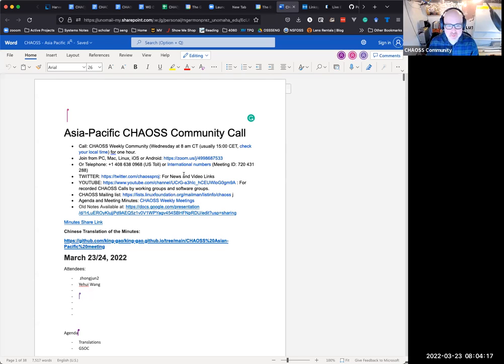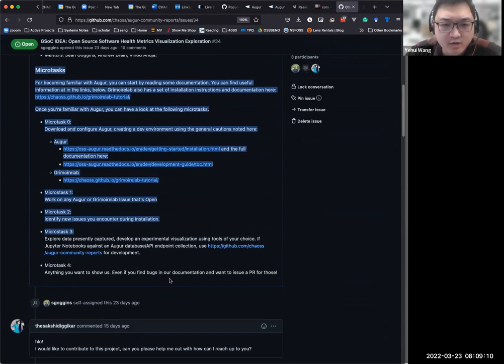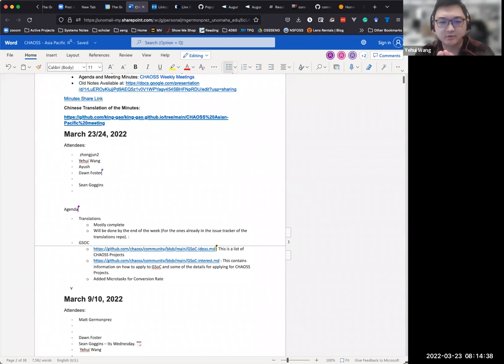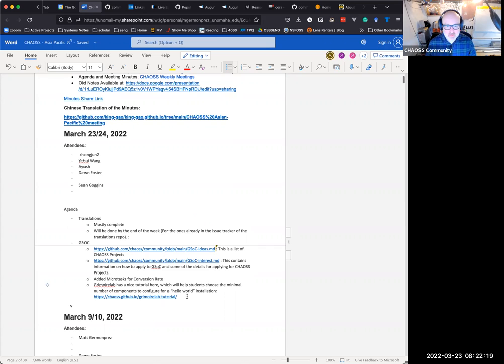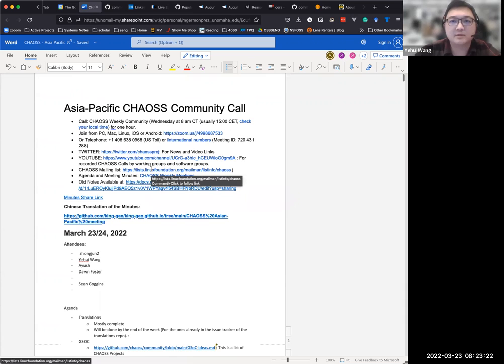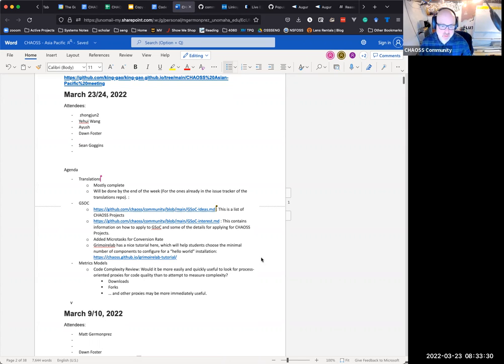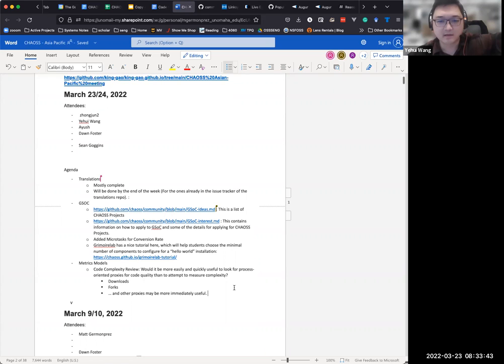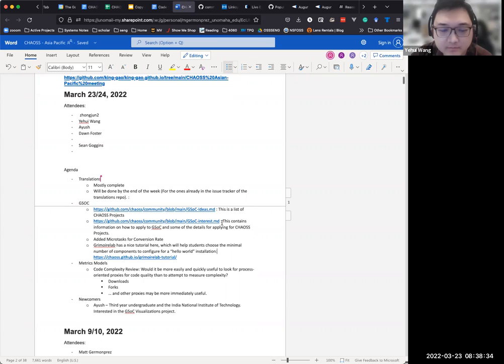CHAOSS Asia-Pacific Community Call 3/23/22